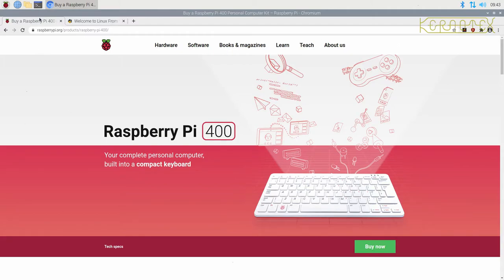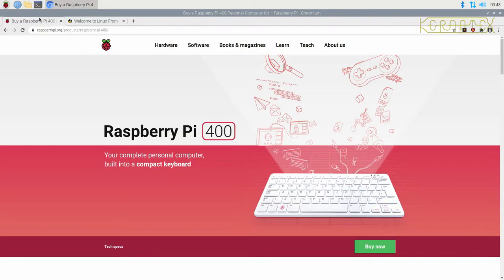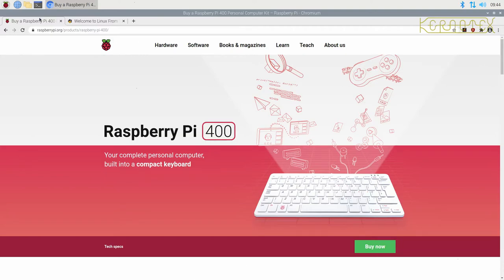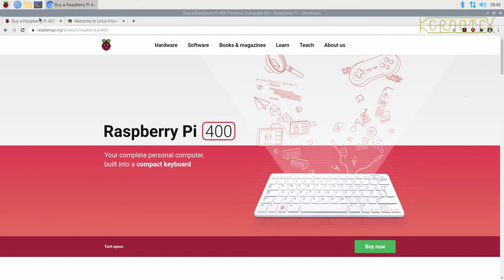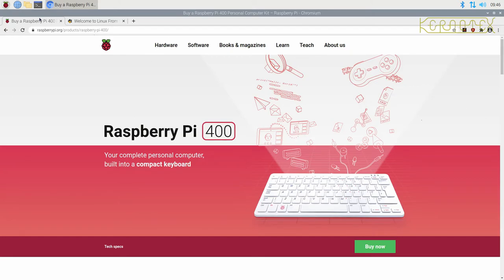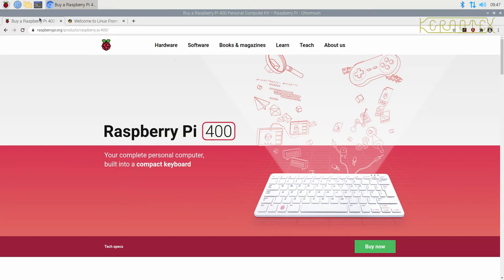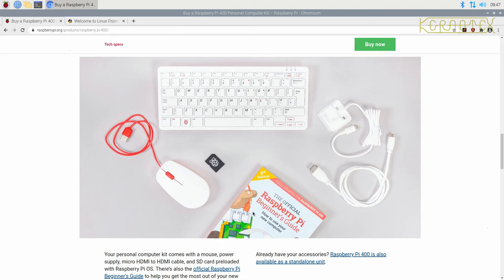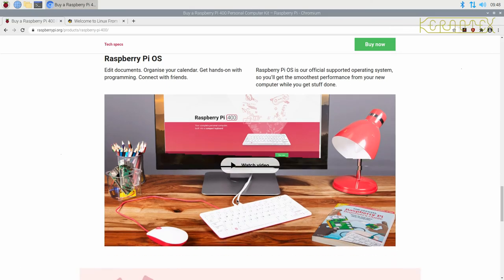LFS 10.0 on RPi400. 1: Introduction to the RPi400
Part 1: Introduction to the RPi400

Before diving into LFS, a quick overview of the Raspberry Pi 400.